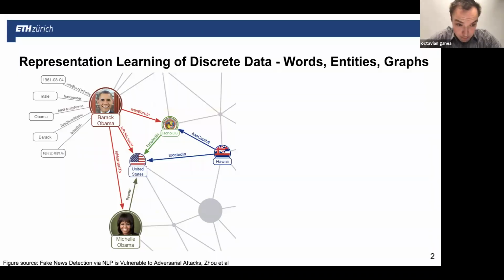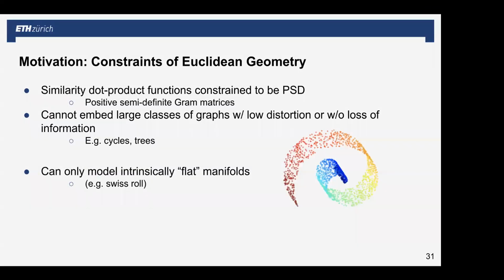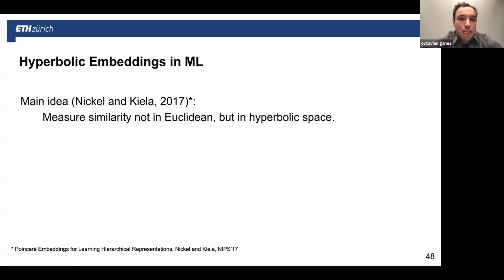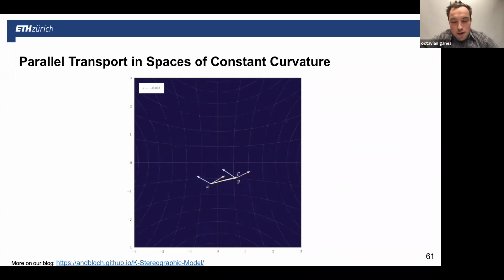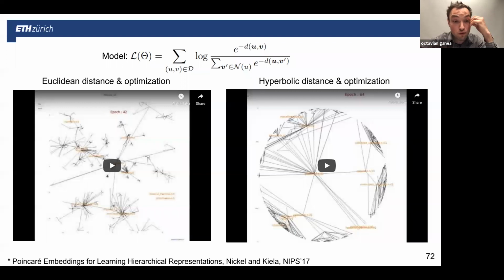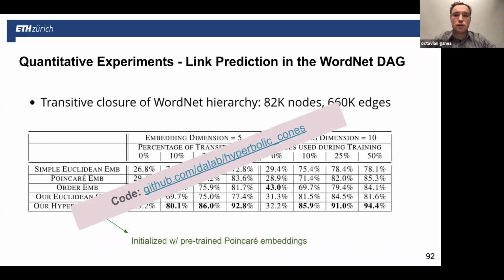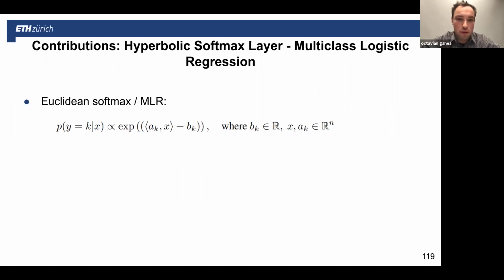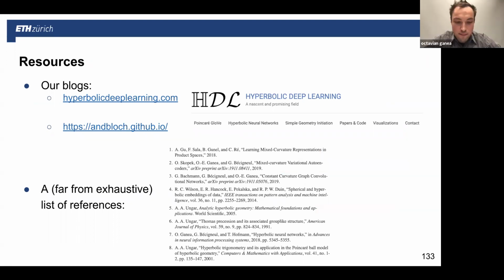Statistical Relational Learning Seminar - Hyperbolic Neural Networks, Octavian Ganea